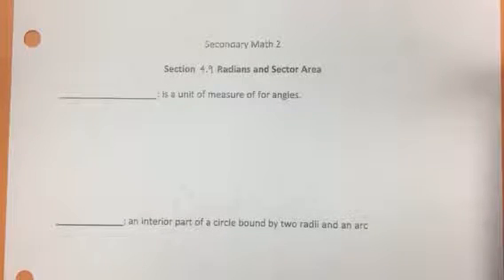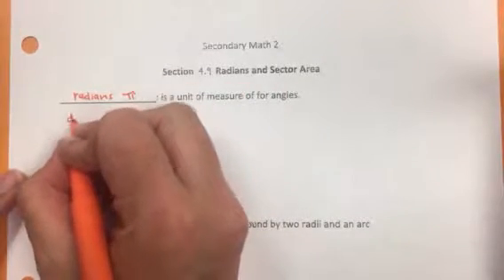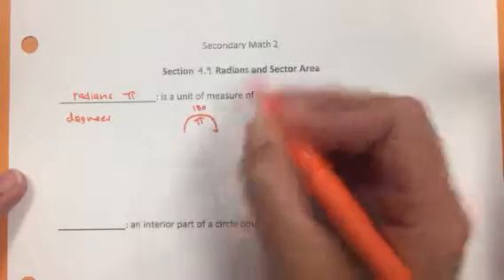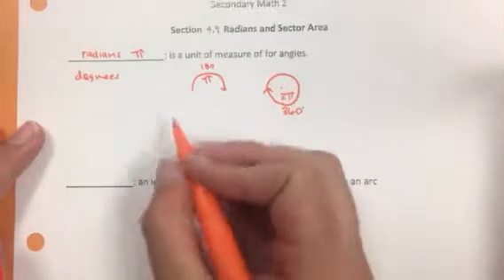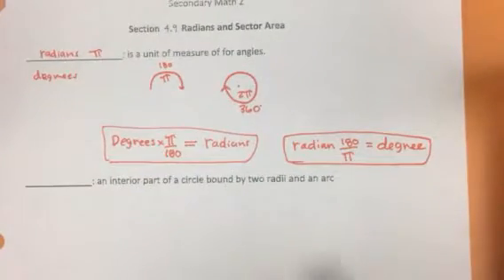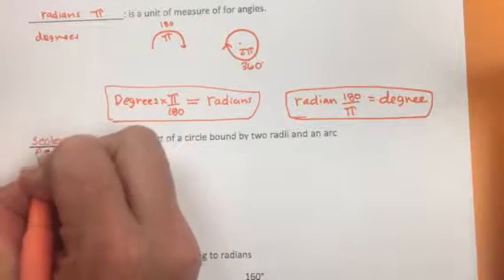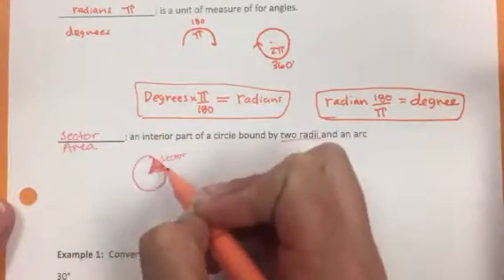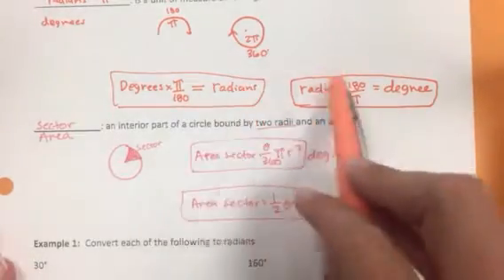4.9 Notes part 1